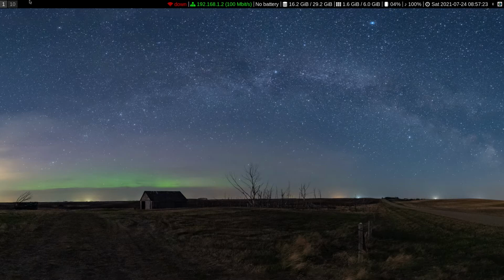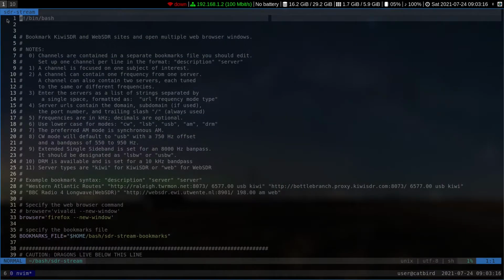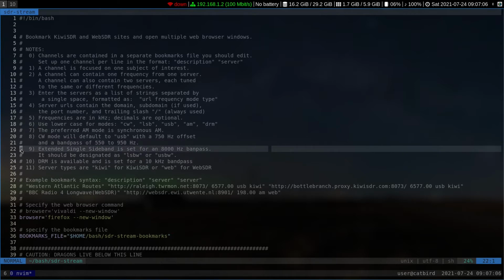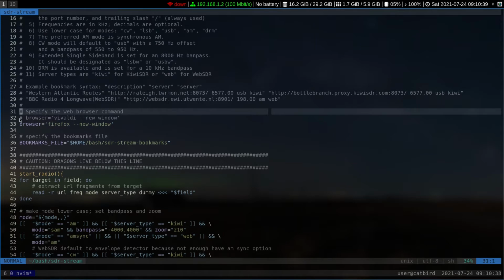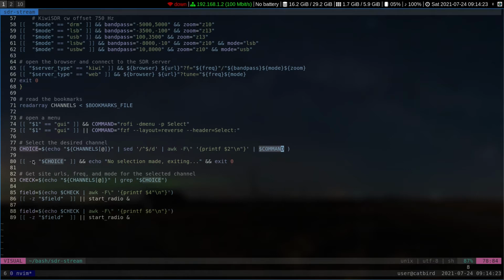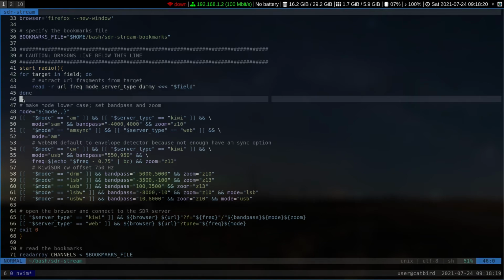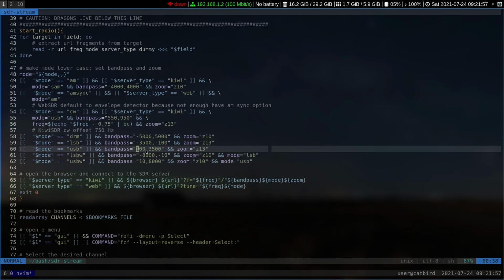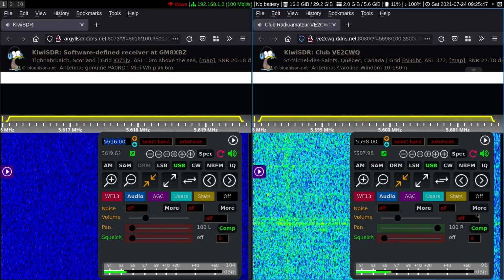Bookmarking KiwiSDRs and WebSDRs with Bash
✅ Liberate your computers with Linux!
✅ Censorship is DEAD DEAD DEAD
✅ KiwiSDR Handbook for SWLs and Hams
✅ WebSDR Handbook for SWLs and Hams
✅ Airband Voice & Data Capture on RTL-SDR
✅ Build Extended Range Wifi Antennas
✅ Pass Your School & Certification Exams

Shortwave listeners, mediumwave DX listeners, coders - check this out... I use a shell script written in Bash to enjoy better SDR bookmarking independent of your browser.  Open multiple browser windows at once if you want to listen from multiple WebSDRs or KiwiSDRs at once.

This is set up on an Ubuntu based Linux distribution.